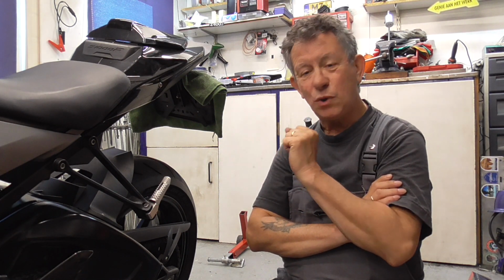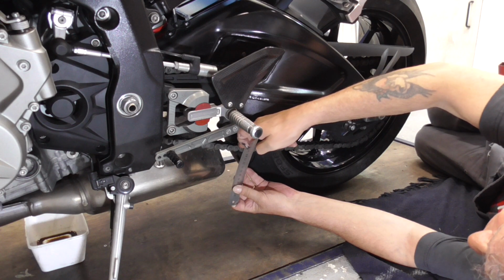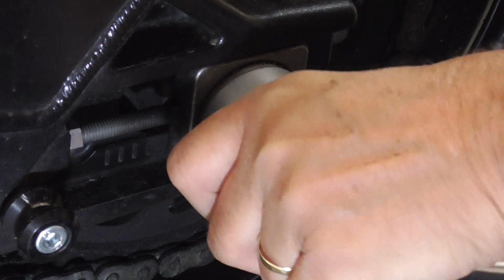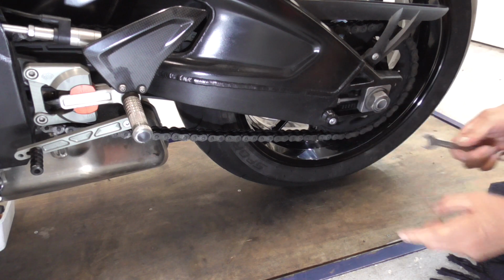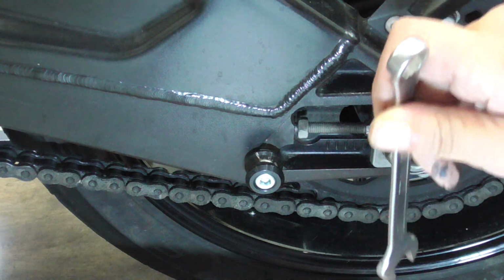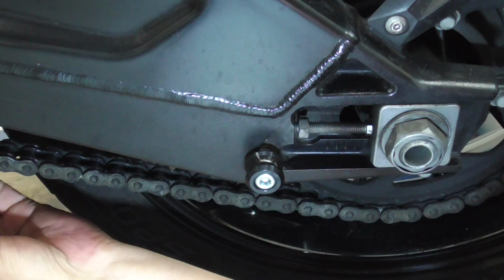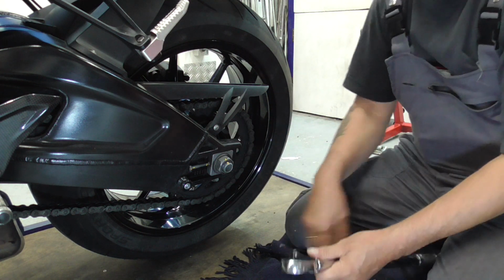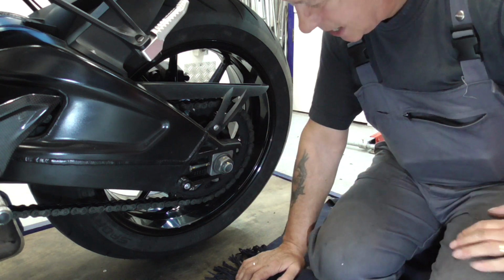BMW S1000R CHAIN ADJUSTMENT.. ⚠️THIS IS WHAT YOU SHOULD KNOW. ⚠️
Did you ever think about doing YOUR OWN MAINTENANCE on your BMW S1000R..?  Let me help you. In this video I am going to show you STEP BY STEP how very EASY that is.
TOOLS YOU NEED (AND WANT)
Wrench 10mm
Wrench 13mm
Socket 34MM 1/2"
Breaker Bar
TORQUE WRENCH 15-135Nm
Socket Adapter 3/8" To 1/2"
RATCHET 1/2"
LOCTITE 243

HERE YOU CAN ORDER THE (NEW UPDATED) SCANNER THE UniCarScan UCSI-2100
AND OFCOURSE THE SPECIAL CABLE

please push the ♥️ THANKS --- button below. Any amound is more then welcome.

Motorcycle Maintenance For Beginners - AND What You Need To Know
With this DO IT YOURSELF video you can save a lot of money.
So be sure to watch this WHOLE video, so you don't mis important information.